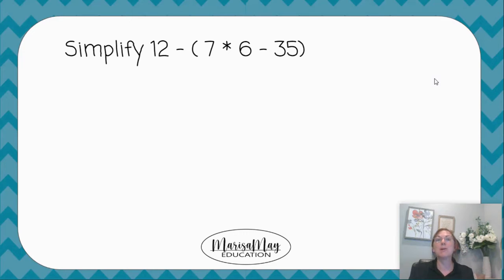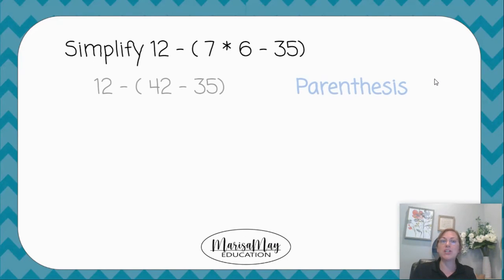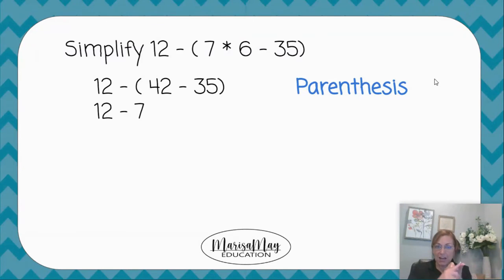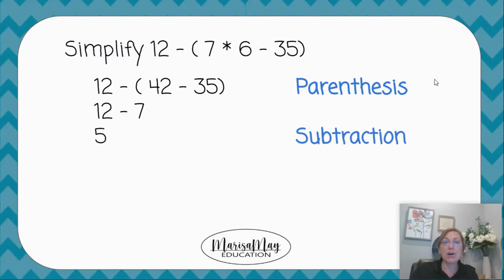Order of Operations | PEMDAS | Evaluate an expression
In this video, we discuss how to use the order of operations to evaluate a numeric expression.